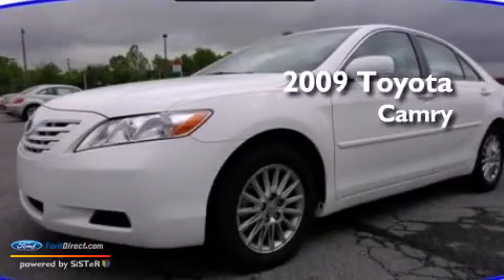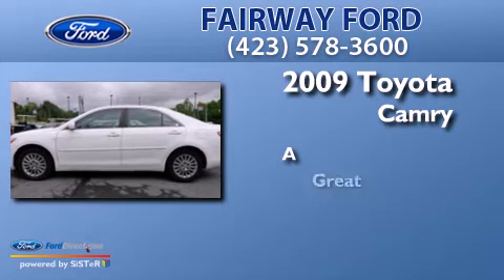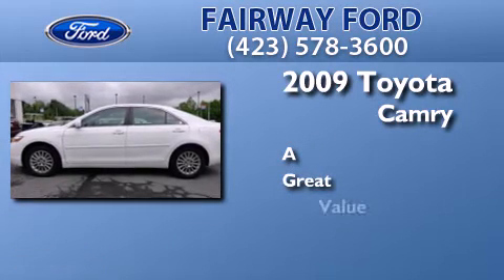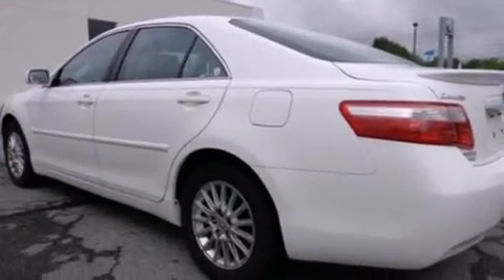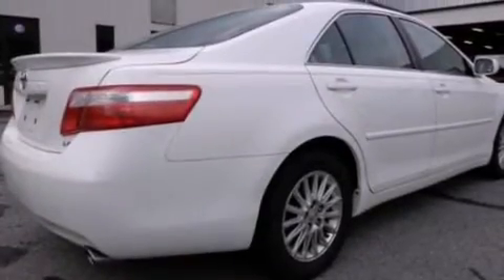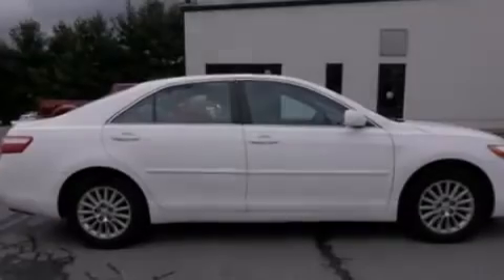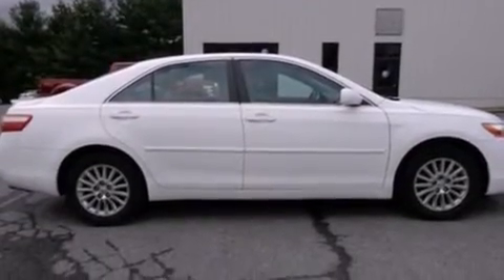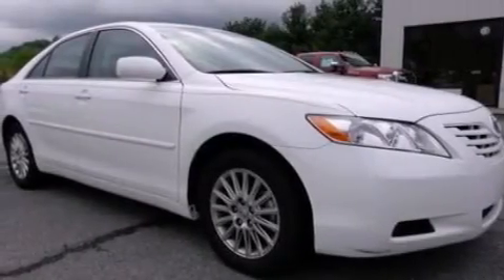2009 TOYOTA CAMRY Kingsport TN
We are proud to present this 2009 TOYOTA CAMRY . We have been honored to serve the Kingsport TN area , we promise that your experience at our dealership will exceed your expectations ! Year : 2009 Make : TOYOTA Model : CAMRY Engine : 2.4L I4 16V MPFI DOHC Trans . : NOT SPECIFIED Exterior : WHITE Miles : 76,971 Interior : BEIGE Stock : 233T13B Fairway Ford Lynn Garden Drive Kingsport , TN 37660